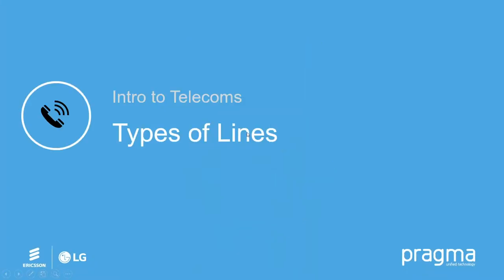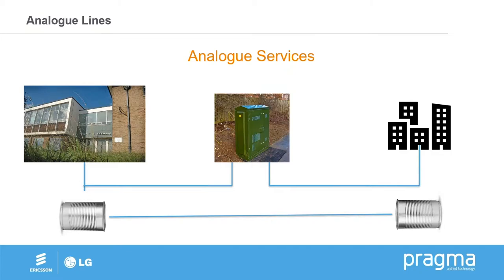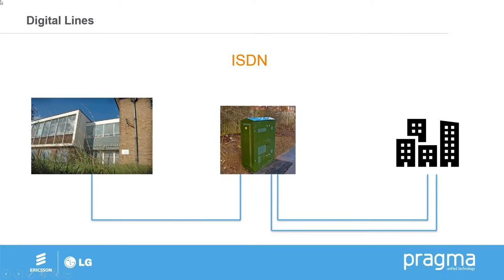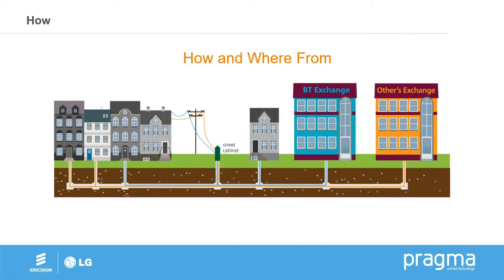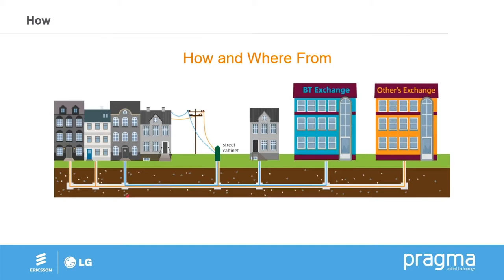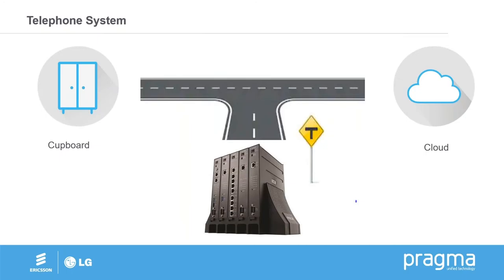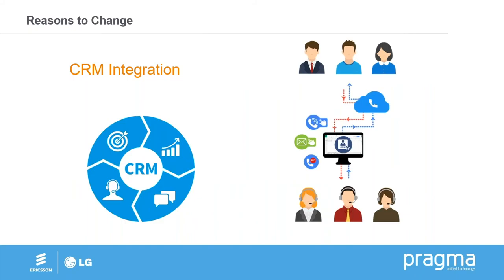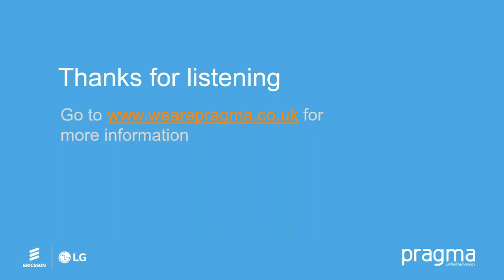Introduction to Telecommunications Technology - Webinar Recording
At a first glance, telecommunications can all seems quite daunting as there is a lot to understand. There are lots of acronyms and it's difficult to know what the best solution would be for a potential customer. In this short webinar, we explain what the technology is and what it all means in simple terms to give you the confidence to start engaging with your potential customers.